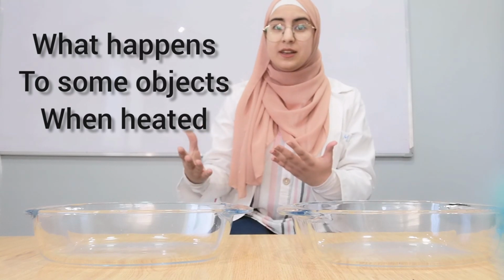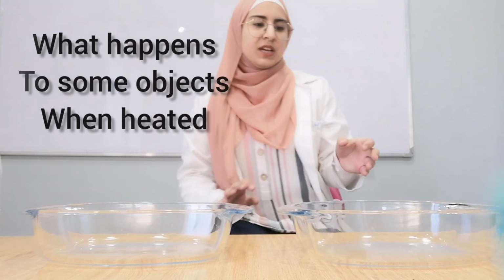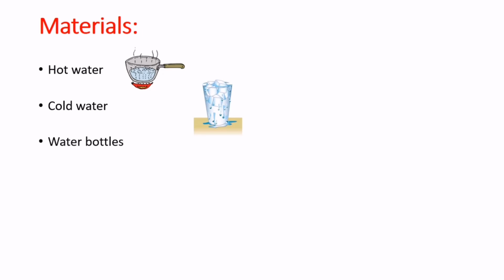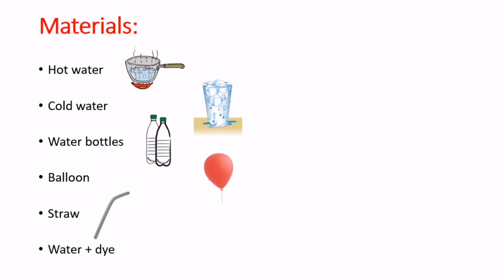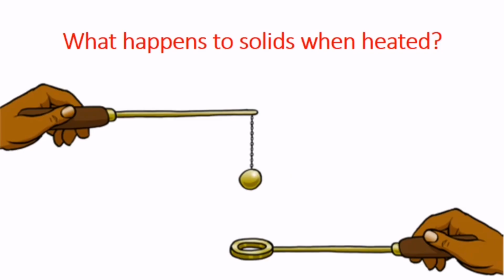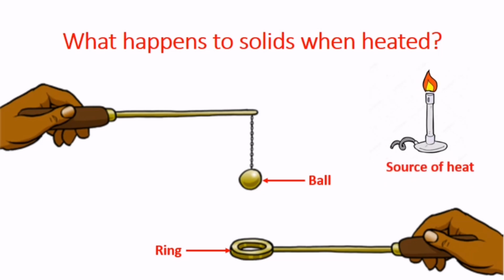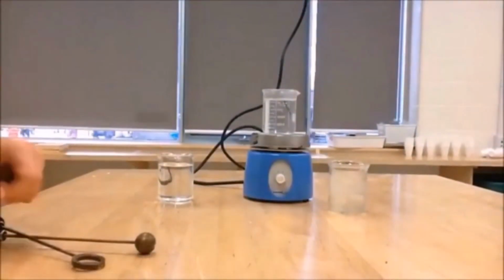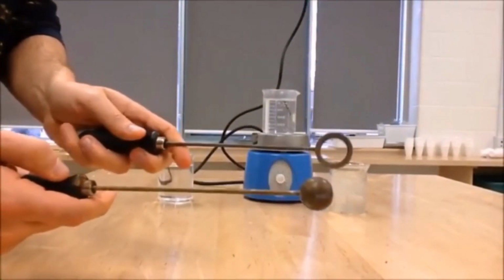What Happens to Some Objects When Heated? | Thermal Expansion | Grade Three | Science For Kids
In this video, students are introduced to a new way of learning. We will start to learn by doing "Science Experiments". Science experiments are a way to discover natural phenomena by experimenting different things, observing what happens, and concluding a result in the end. The aim of doing this science experiment is to discover by ourselves what happens to some objects when heated. It's a fun way to get children to learn things by observing what happens to them rather than just memorizing information out of the books.
I encourage you to try these experiments at home with a supervision of an adult to have some fun while you are learning new stuff!